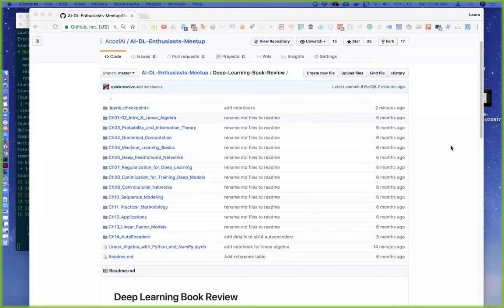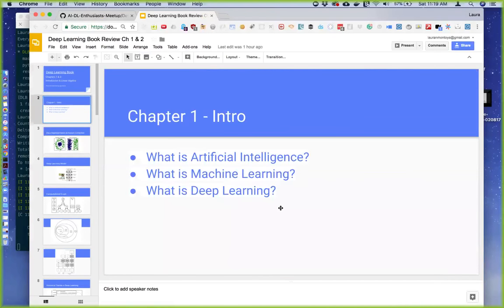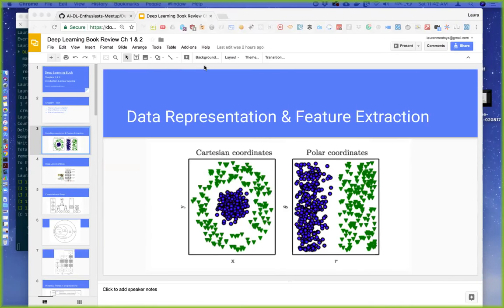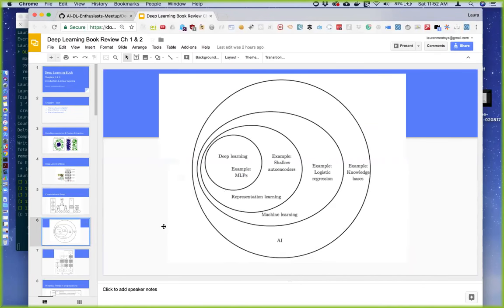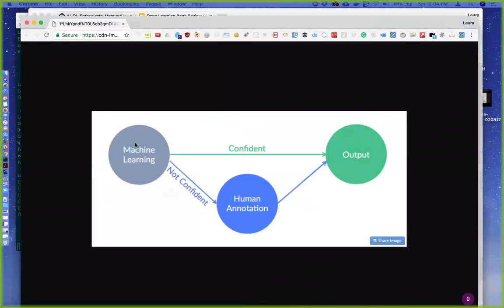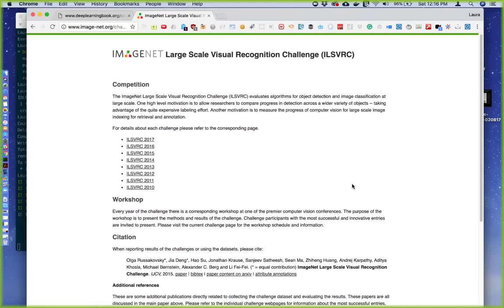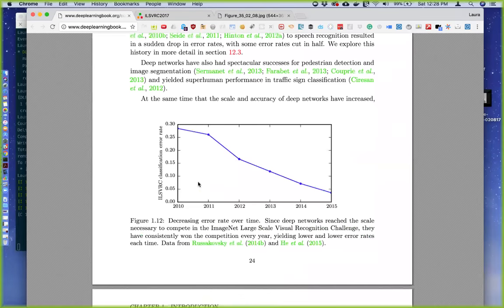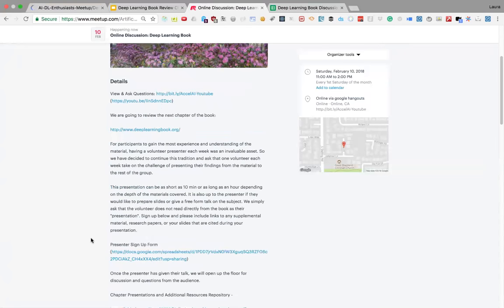Deep Learning Book Discussion: Chapter 1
During this discussion we are going to review the first chapter of the Deep Learning book:

For participants to gain the most experience and understanding of the material, having a volunteer presenter each week was an invaluable asset. So we have decided to continue this tradition and ask that one volunteer each week take on the challenge of presenting their findings from the material to the rest of the group.

This presentation can be as short as 10 min or as long as an hour depending on the depth of the materials covered. It is also up to the presenter if they would like to prepare slides or give a free-form talk on the subject. We simply ask that the volunteer does not read directly from the book as their "presentation". Sign up below and please include links to any supplemental material, research papers, or your slides that are cited during your presentation.